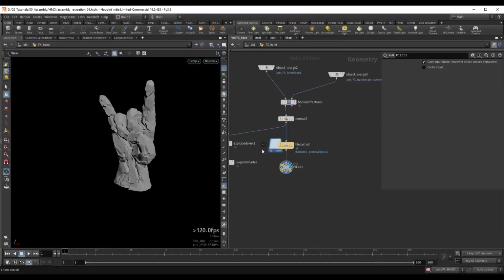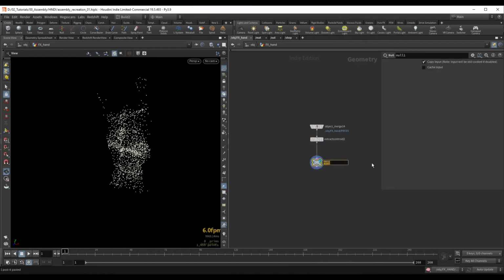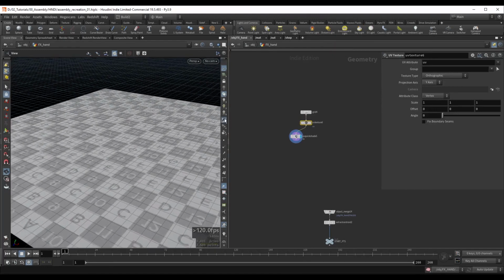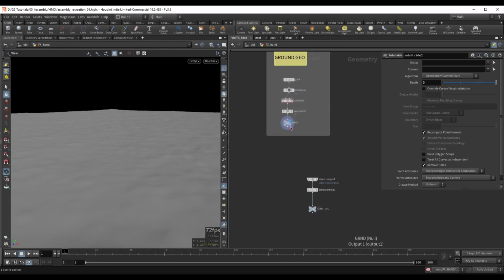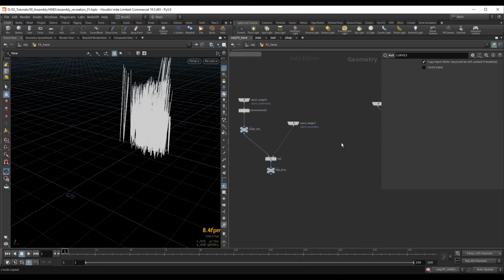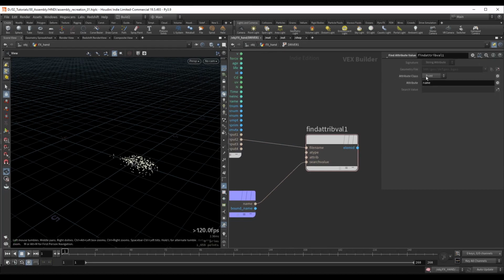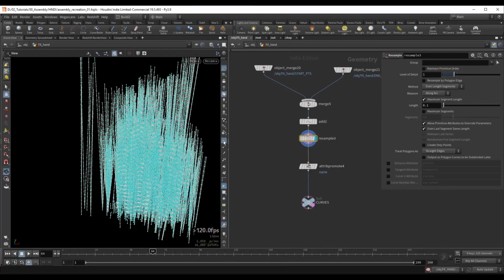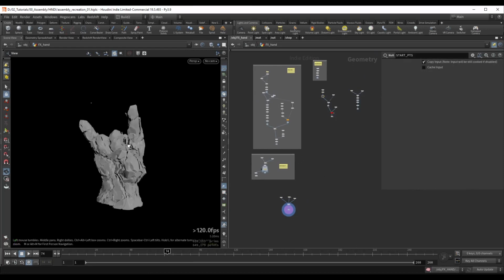04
работа в гудини